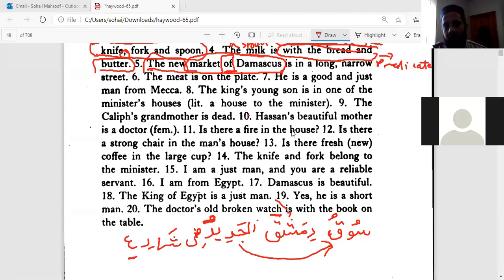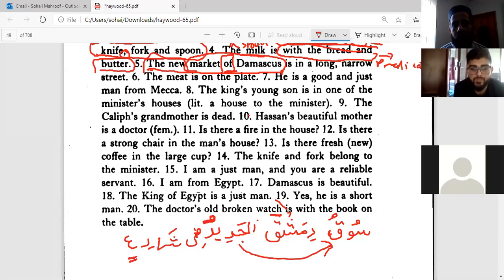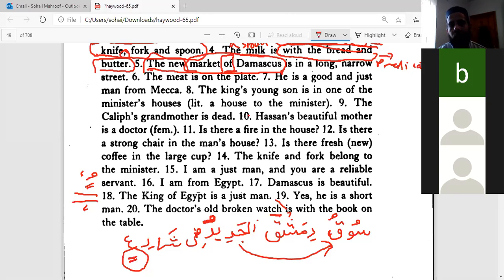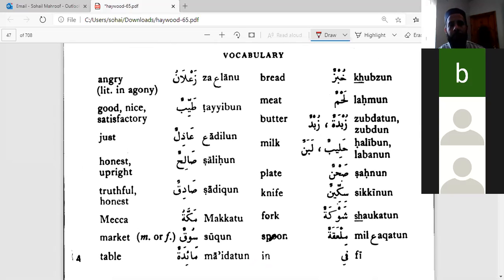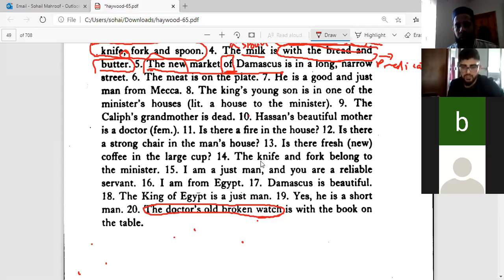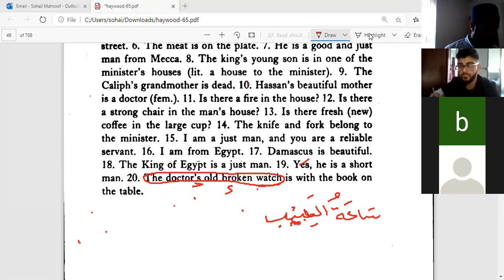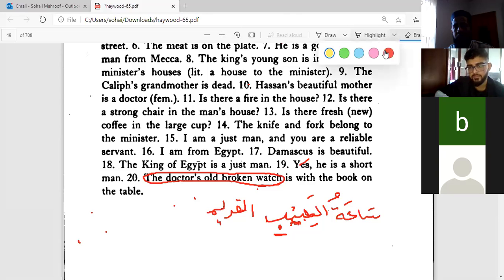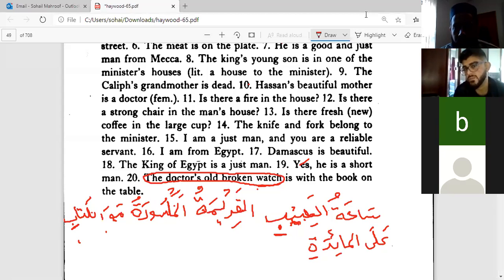Idafa P4 | Interactive Arabic Lessons with live students (Translation Exercise)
I cover various different topics in a succinct way.